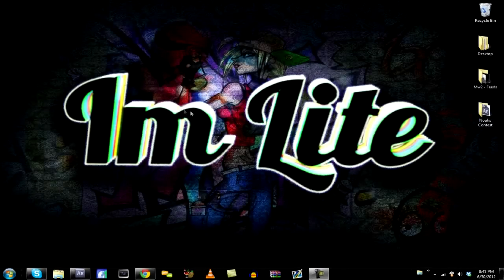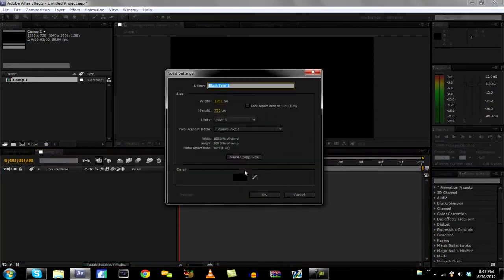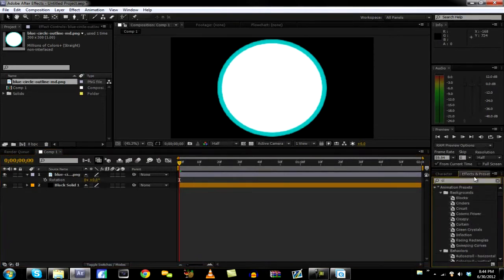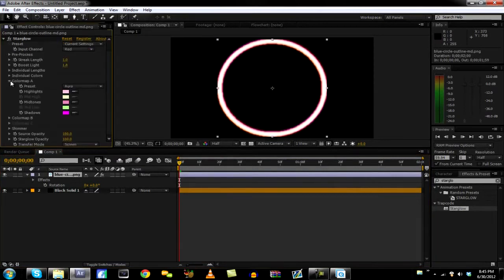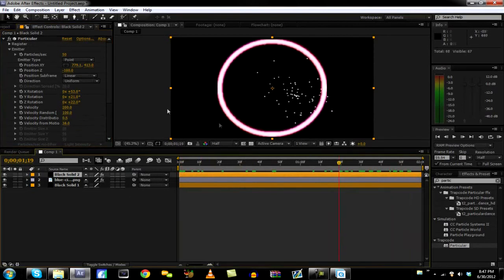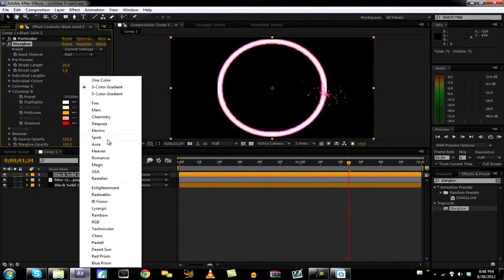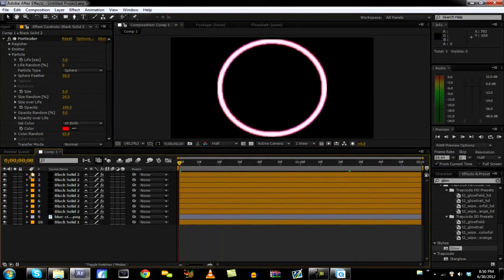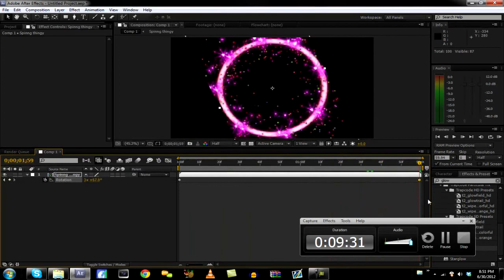After Effects: Making a Sick HUD! | Litedoesit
Hey guys, I have been a lite bit unactive with the uploads lately. But I have downloaded GTA 4, and it's so much fun! :)

But I hope you all enjoy this tutorial. If you thought this tutorial sucked, that's because i didn't have anything else to upload today.. But I think it's pretty cool.

If you thought this tutorial was sick, please leave a rating below :]

- Cre8Tutorials